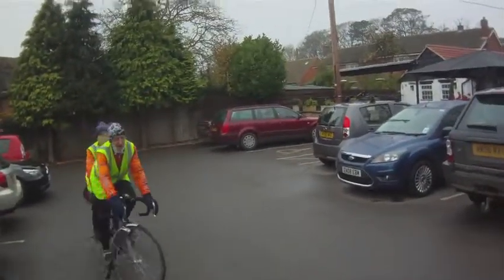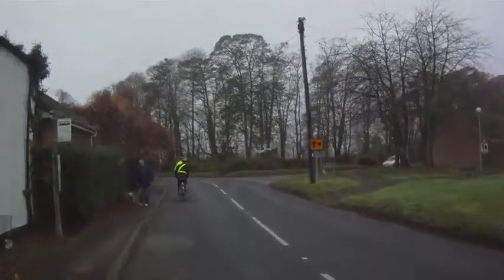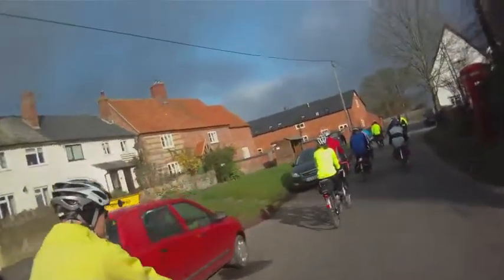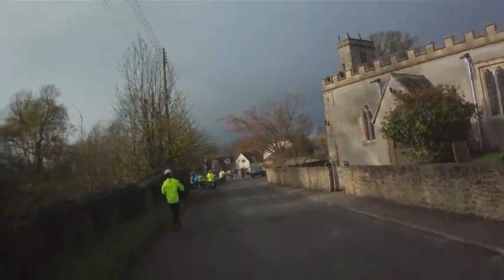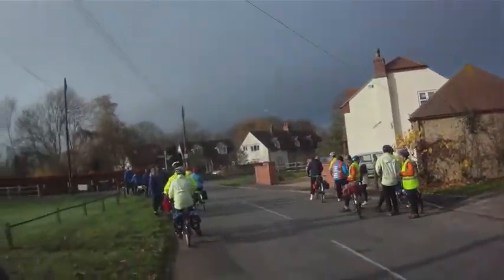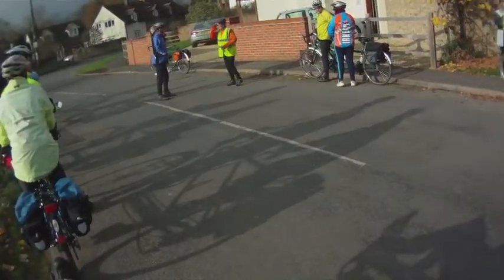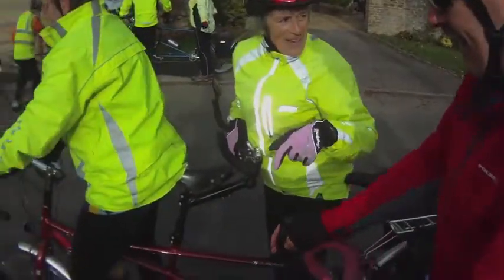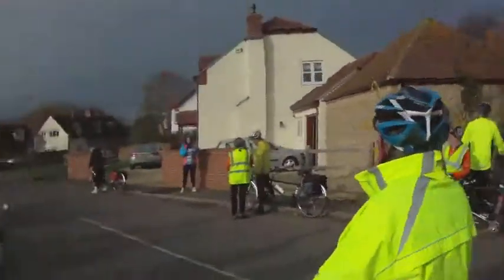Tandem club rides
Clips from a couple of the tandem club rides -- the first, October 2011, along the bridleway/Byeway to the south of the Hendreds heading towards Wantage along the bottom of the Berkshire Downs. The following clips are from the Vale of the White Horse on a rather gloomy November day 2011 -- a joint outing with the Thameswey and West Country groups. A total of 17 tandems.